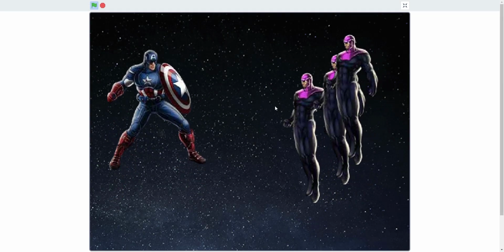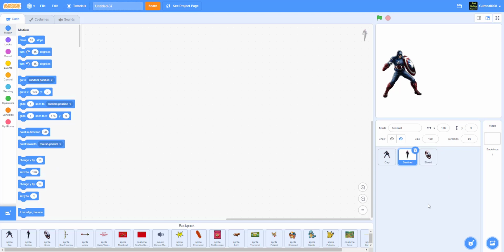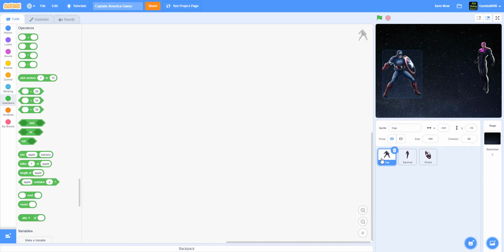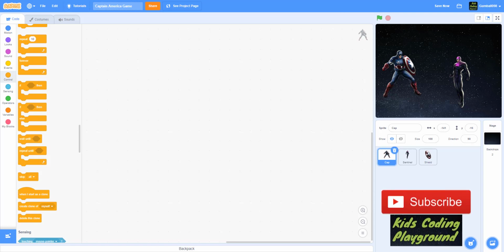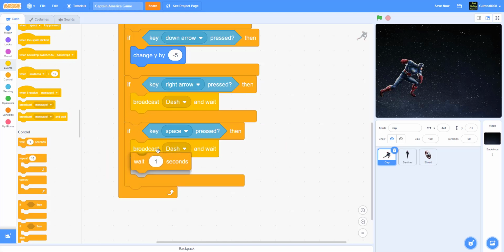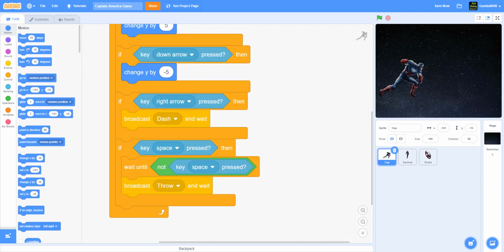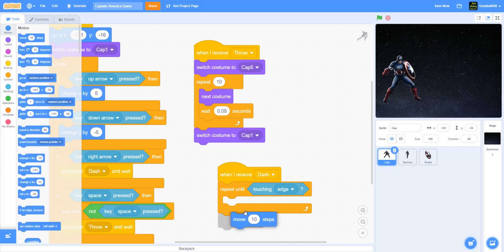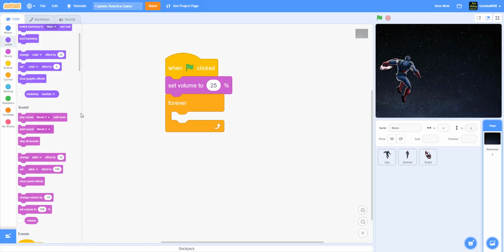Scratch Tutorial | Avengers Scratch Game | How to make an Avengers game in Scratch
In this tutorial, you will be learning how to make an Avengers game. You are controlling Captain America. The up and down arrow keys will move Captain America up and down and the right arrow key will make Captain America dash forward. Pressing the space key will make Captain America throw his shield at the enemy.

Remember you don't need to request access to our Google Drive.  If you see that message then you are using the wrong google drive account.  Please watch the video below.